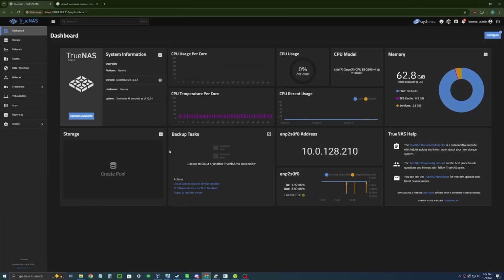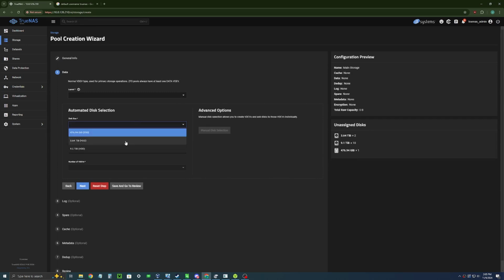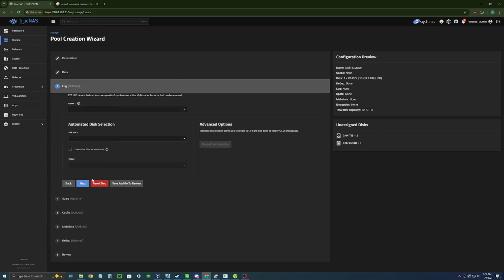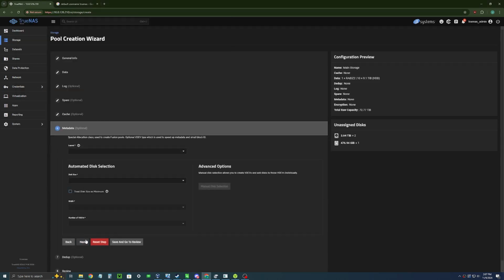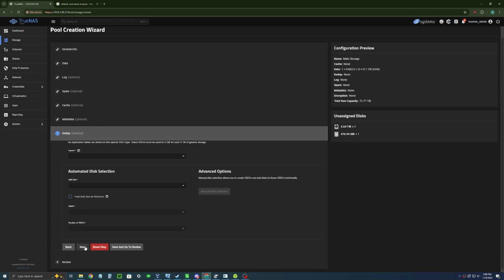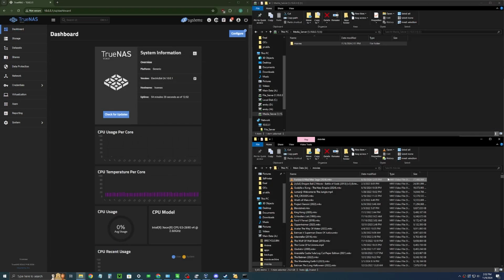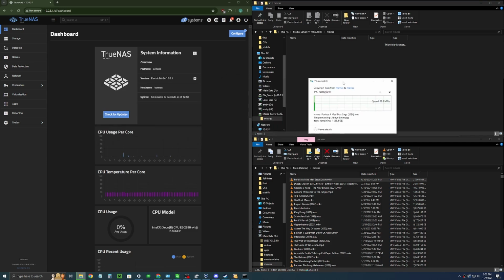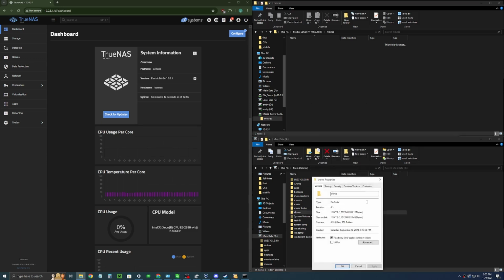Work On The Homelab Part 6 ~100TiB NAS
Finally Got the Main NAS done (2 months ago...)